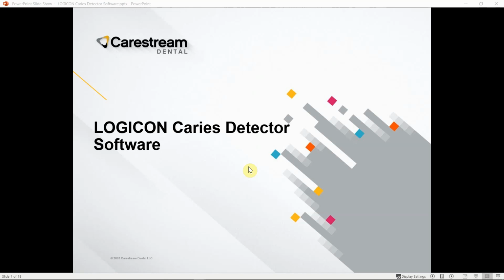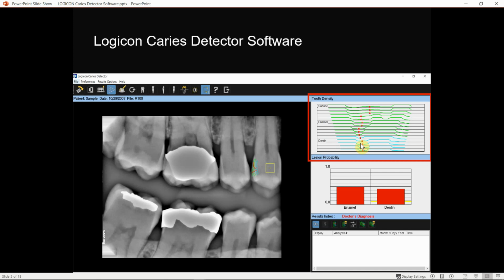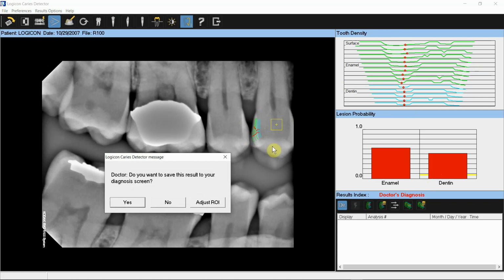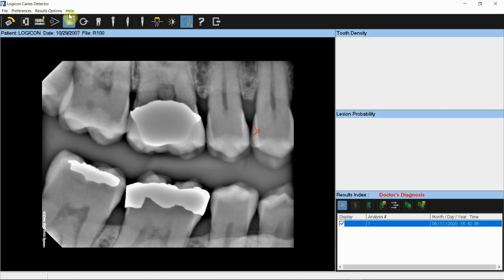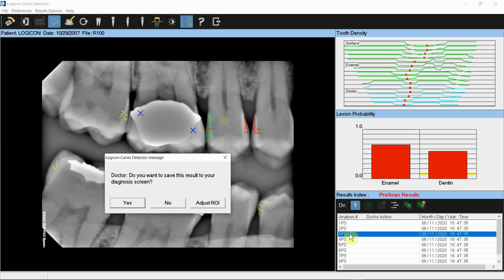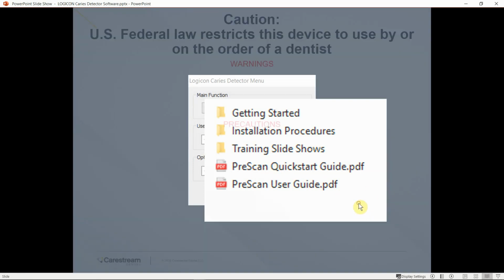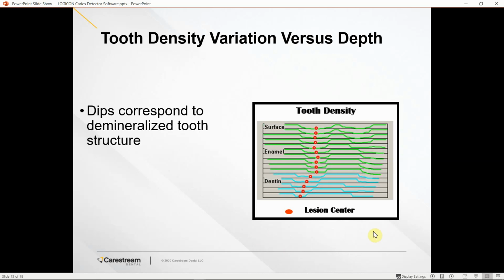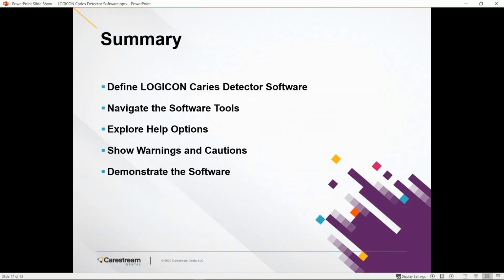Logicon Caries Detector Software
This recorded class is designed for clinical team members and presents a full demo of the Logicon Carries Detection system. This class is presented by Tammy St. Angelo, CS Dental Certified Trainer. After completion of this class you should be familiar with basic information and key competitive advantages of the Logicon Carries Detection system. (23 minutes)